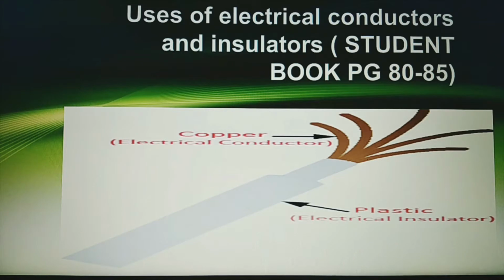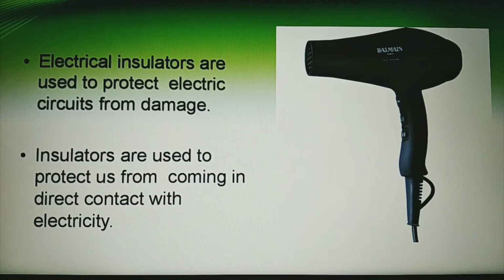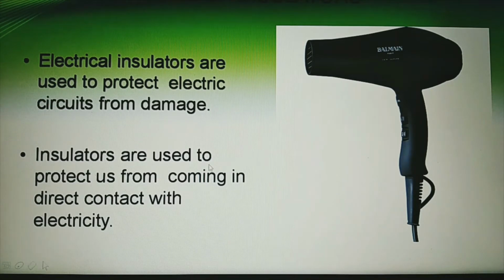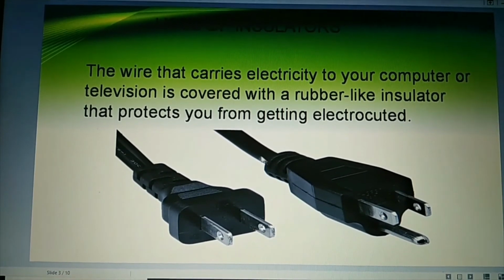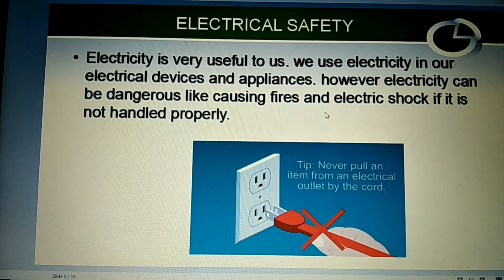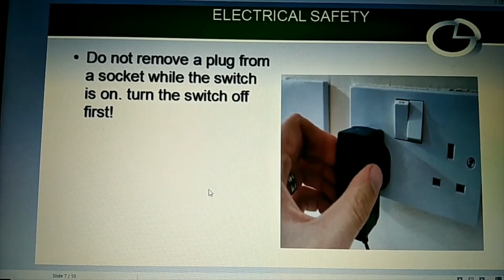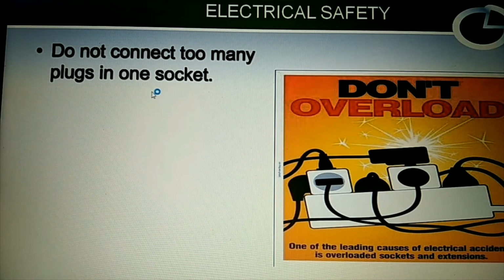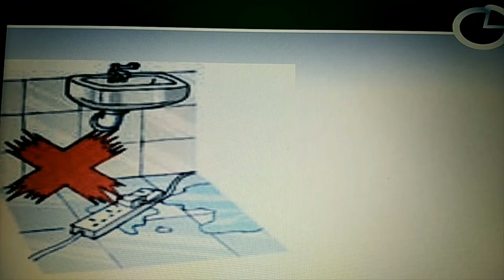science grade 6 uses of conductors and insulators